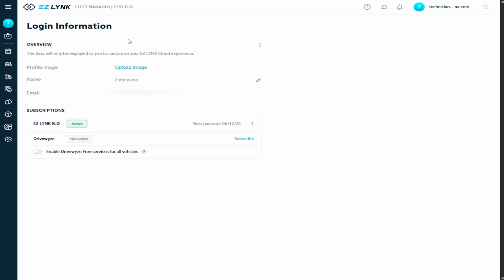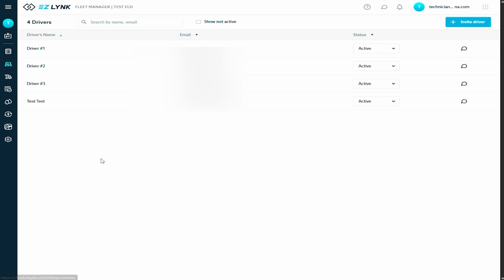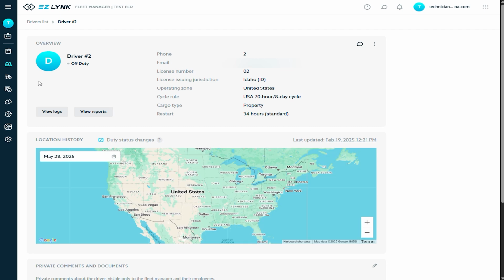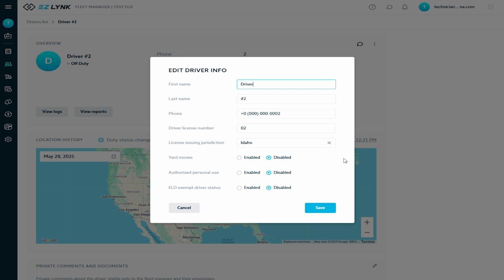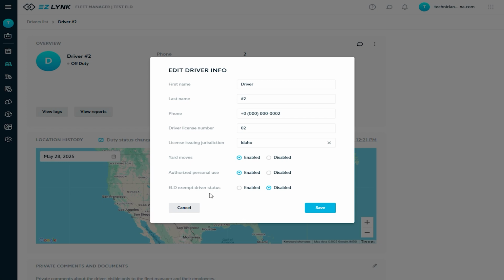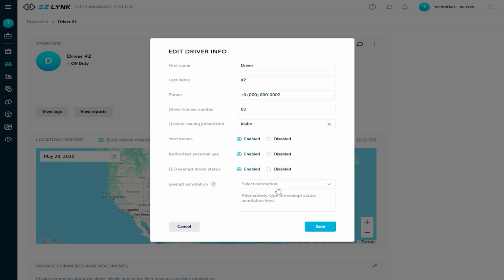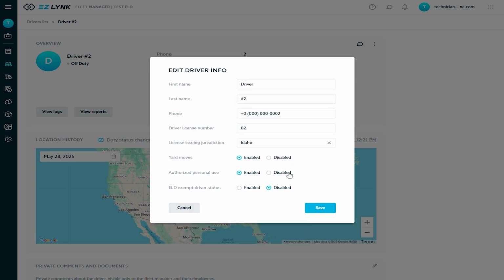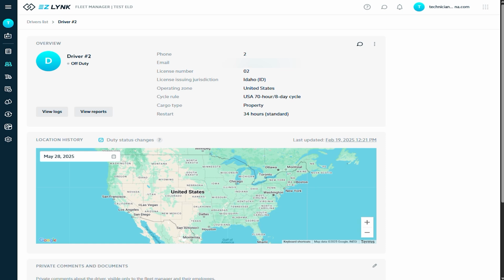How to Enable Yard Moves & Personal Conveyance in EZ LYNK Fleet Manager Portal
Looking to enable Yard Moves and Personal Conveyance for your drivers? In this quick tutorial, we walk fleet managers through how to configure these settings using the EZ LYNK ELD Fleet Manager Portal.

Whether you’re running a small fleet or managing hundreds of drivers, this tool gives you complete control over driver permissions — including ELD exemptions — all in just a few clicks. 💼

⏱️ Timestamps
00:08 – Intro: Why Yard Moves & Personal Conveyance Matter
00:30 – Logging into Fleet Manager Portal
00:53 – Editing Driver Info
01:17 – Enabling Yard Moves & Personal Conveyance
01:43 – Marking a Driver as ELD Exempt
02:07 – Final Overview & Instant Settings Application

How to log in and navigate the EZ LYNK Fleet Portal

How to edit driver permissions

How to enable/disable Yard Moves, Authorized Personal Use, and ELD Exemption

How to apply changes instantly for compliance

🔧 Need help setting up your ELD program? Contact our team or drop questions in the comments.